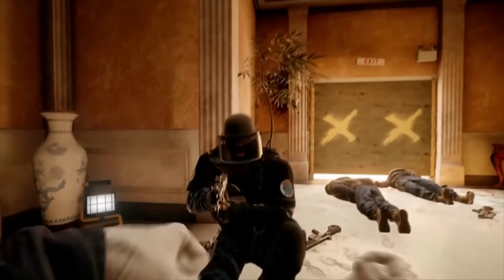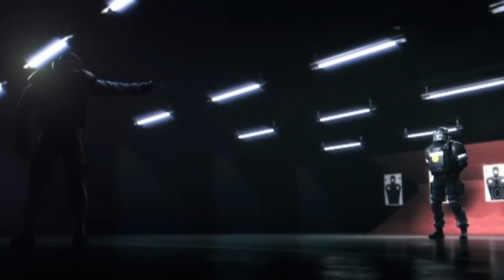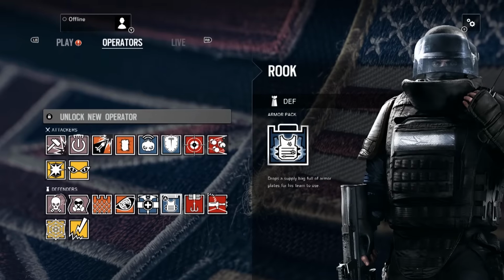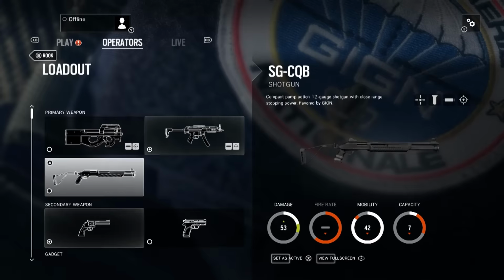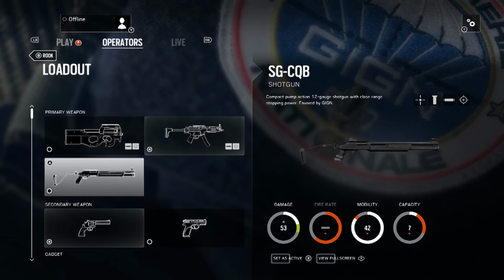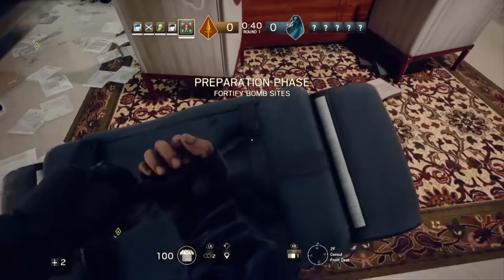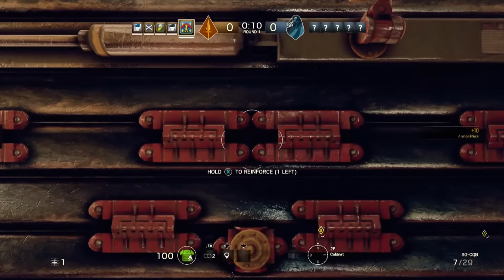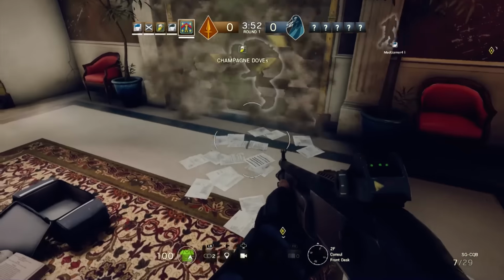Rainbow Six Siege - Operator Profile: ROOK